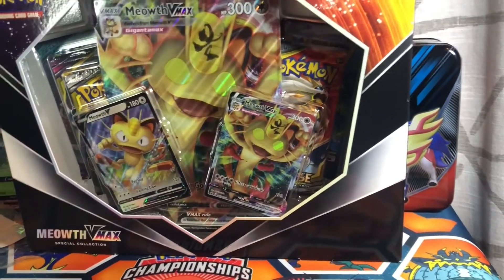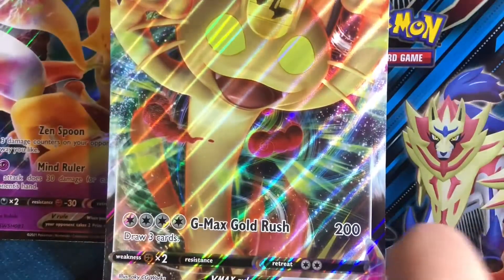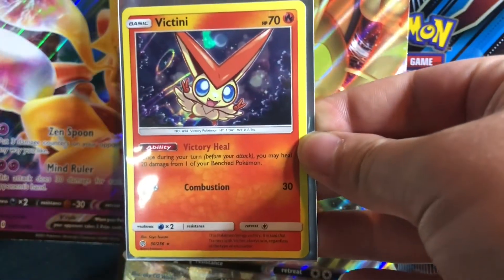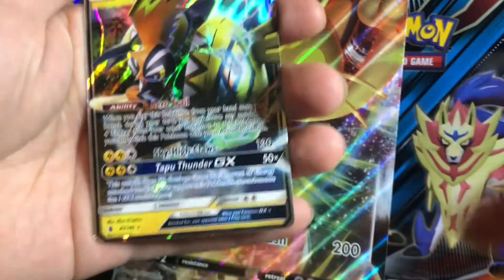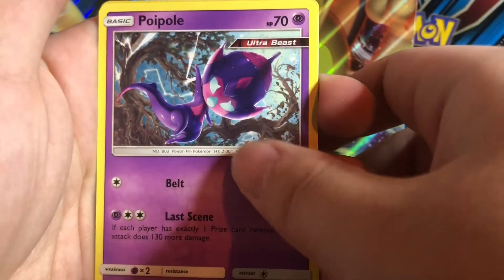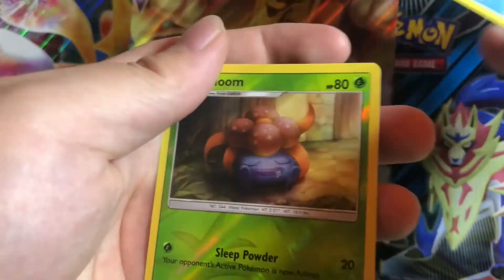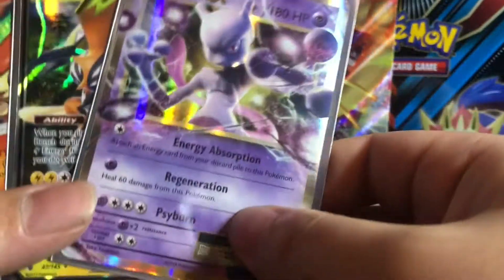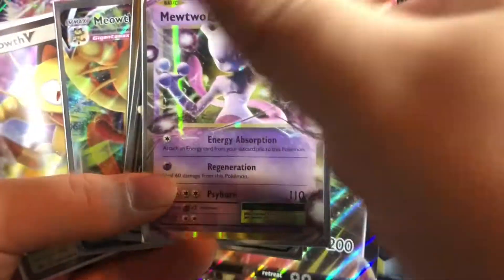Opening pokemon Cards Until I Get A Charizard Meowth Vmax Box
Opened a Meowth Vmax box and these are the cards that I got